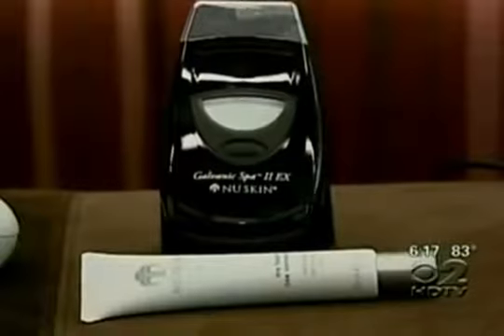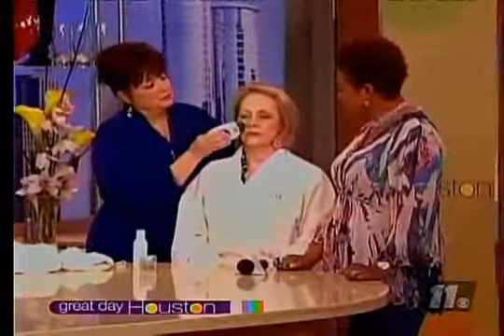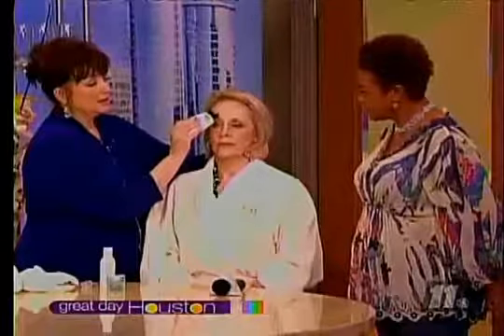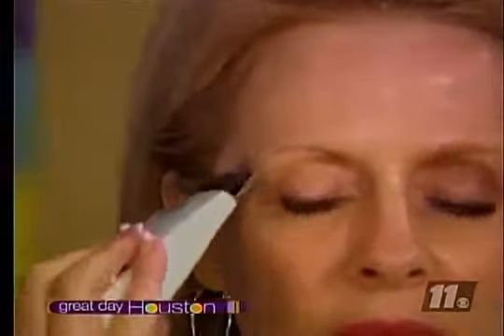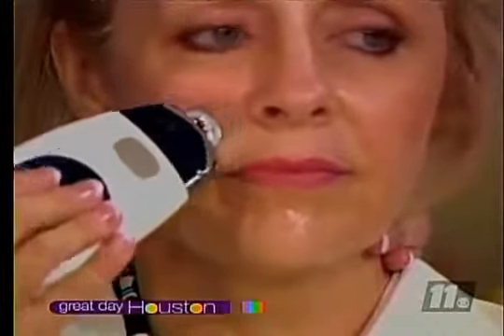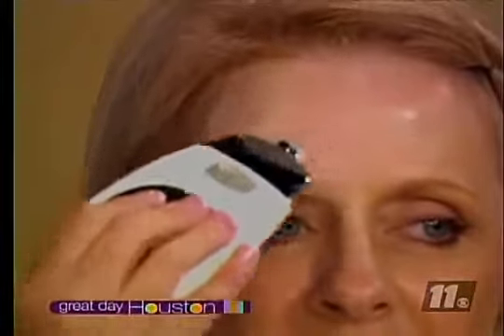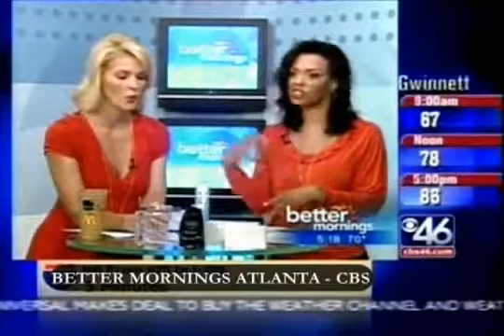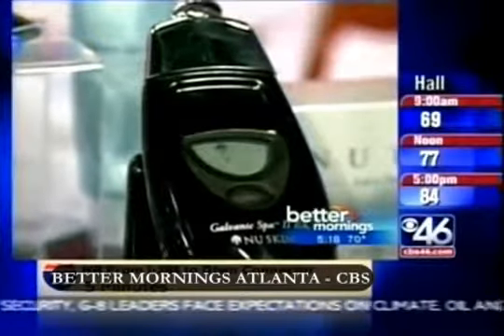Nuskin: Galvanic Media Interviews